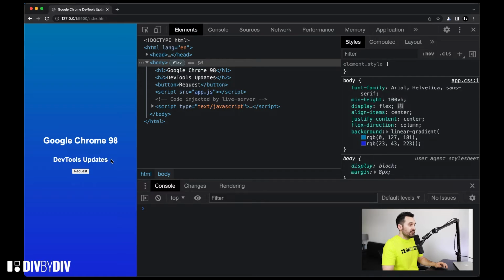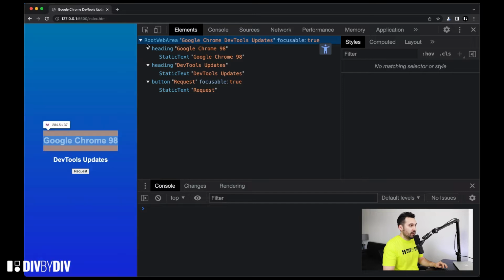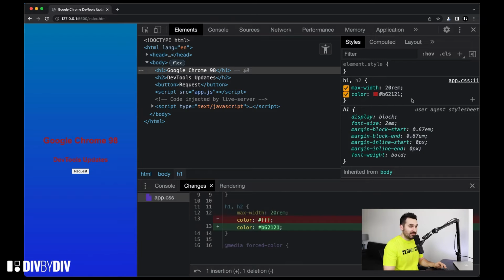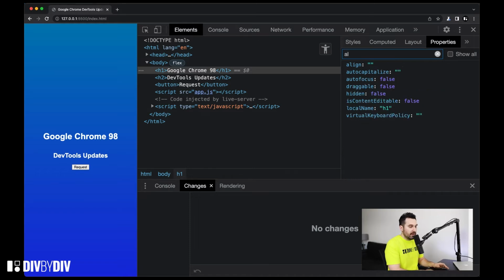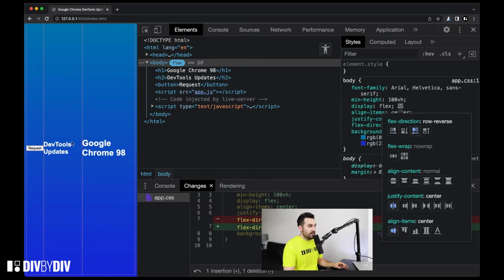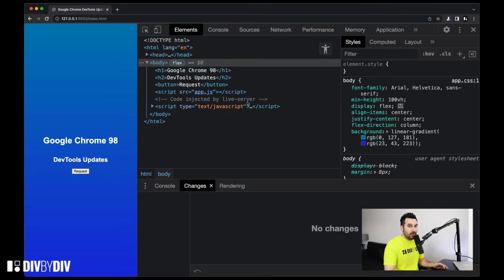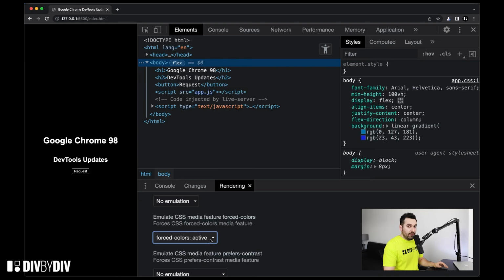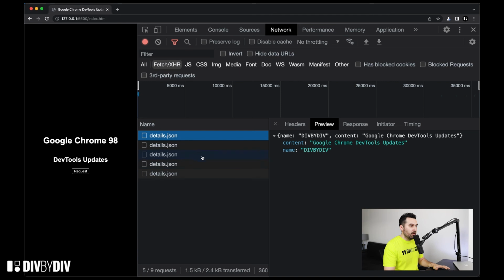The Best of Chrome 98 DevTools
In this video I'm going to show you how some of the coolest new features introduced in Google Chrome DevTools update works!

Timecodes

0:00 - Intro
0:30 - Full-page accessibility tree
2:15 - Code changes diff highlights
3:30 - New Properties pane filter
3:58 - Support row-reverse and column-reverse in the Flexbox editor
5:38 - Emulate the CSS forced-colors media feature
7:53 - New keyboard shortcuts to replay XHR and expand all search results